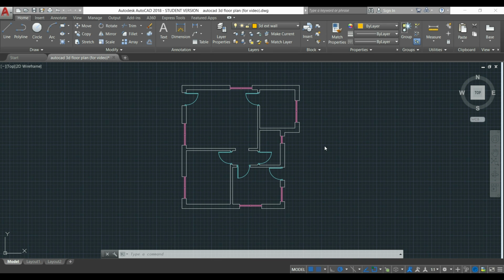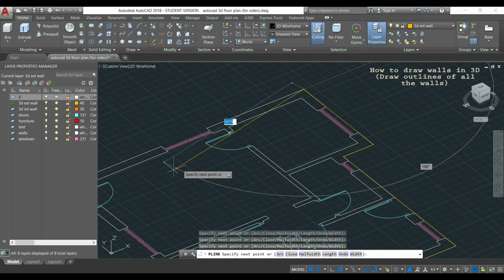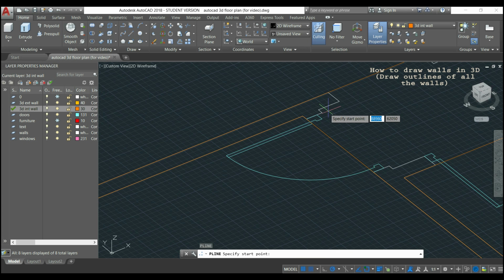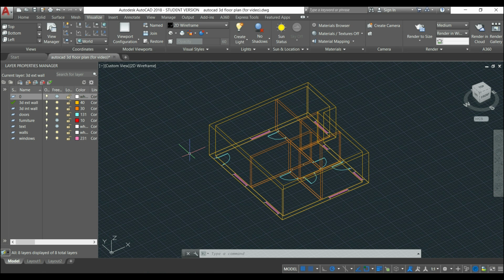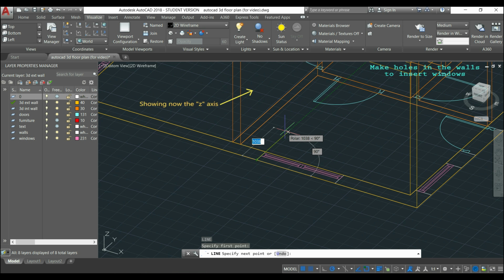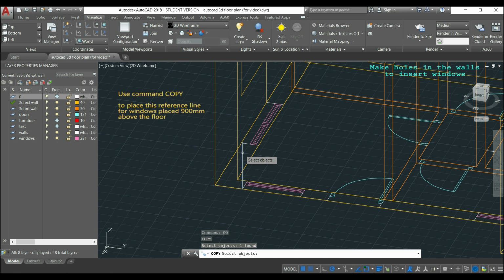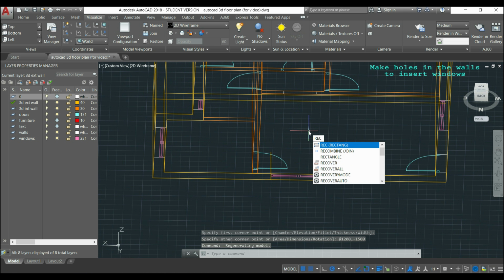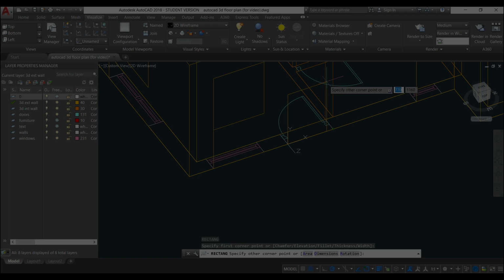AutoCAD 3D Basics - Tutorial to model a floor plan (fast and effective!) PART 1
✨AutoCAD with Beginner-Friendly and Practical Lessons👨‍🎓👩‍🎓

✨ Some lectures are free to preview 👉 Check them out to see if the course is right for you! 😊

What You’ll Get in This Course:

✔ Structured, Step-by-Step Lectures – Learn Revit easily and effectively
✔ Lifetime Access

In this video I explain a fast technique to draw the modeling of a simple floor plan.
Introduction of the command PRESSPULL.
This is dedicated to people who want to start drawing in 3D.

The tutorial is organized in different sections:
-Drawing again the lines  of the walls (in new layers)
-Extruding the walls
-Draw windows and doors in the exterior walls

Soon will be released the 2nd part, which I continue modeling this simple house.